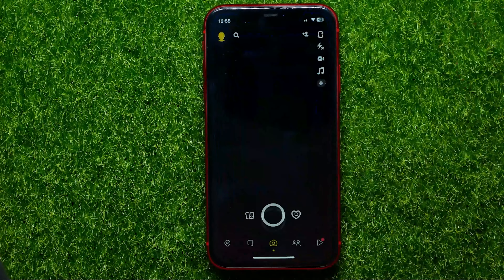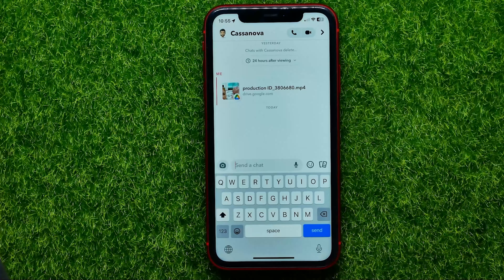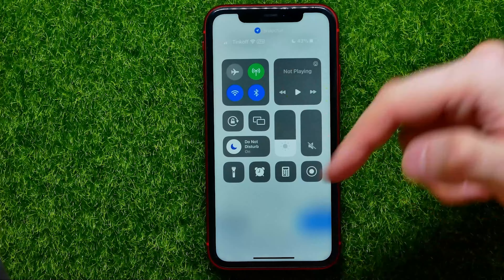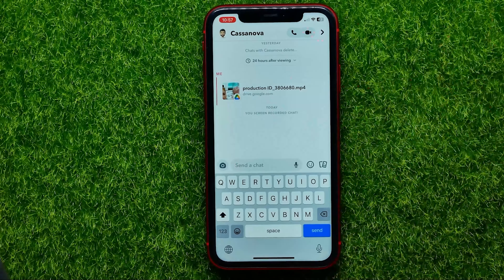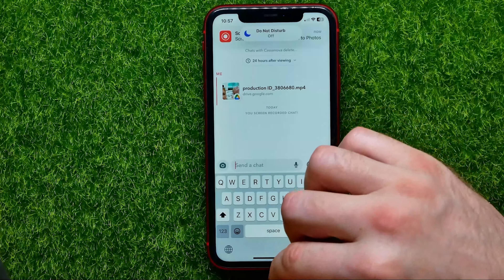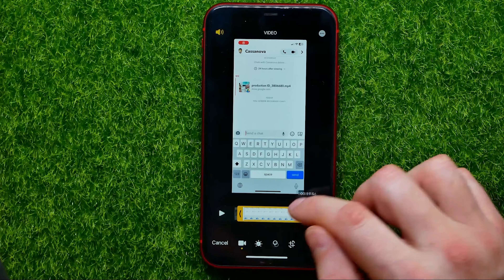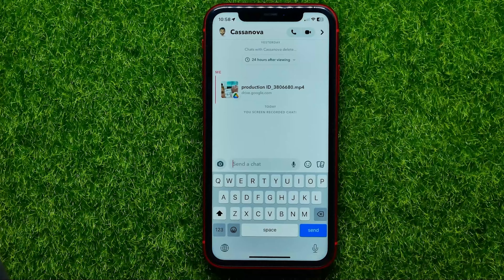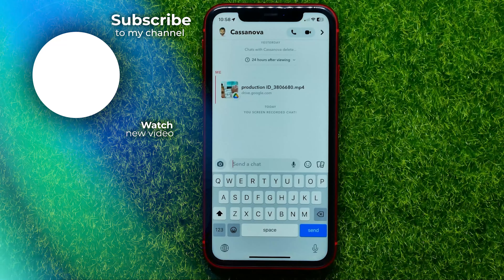Save Your Most Memorable Moments: a Step-By-Step Guide to Downloading Snapchat Videos on iPhone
If you are looking for a video about how to save a snapchat video on iphone, here it is!
In this video I will show you how to save videos from snapchat. Be sure to watch the video to the very end.
You will learn how to save snapchat videos. That's easy and simple to do from your phone.

00:00 - Intro
00:24 - Save your most memorable moments: a step-by-step guide to downloading snapchat videos on iphone